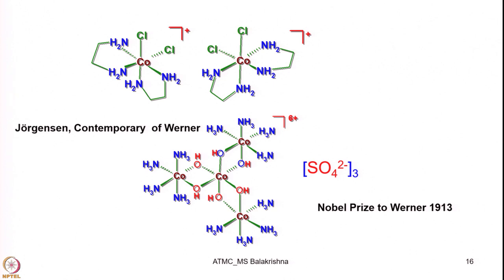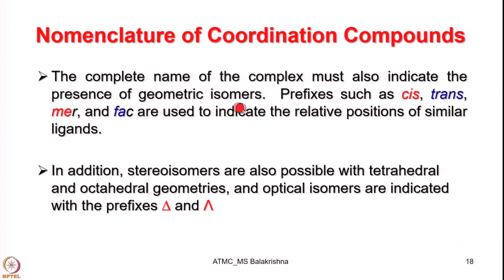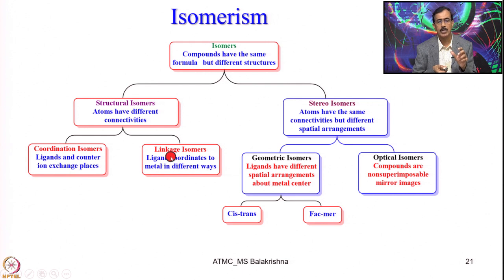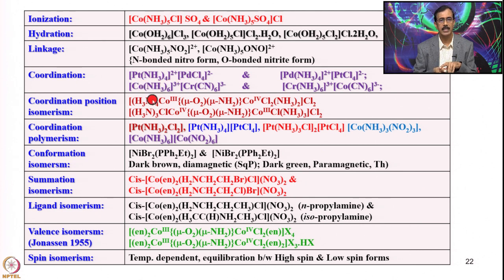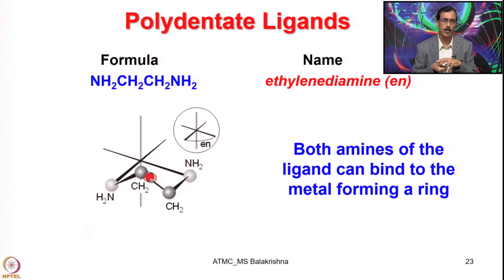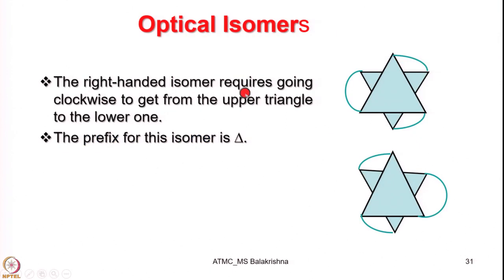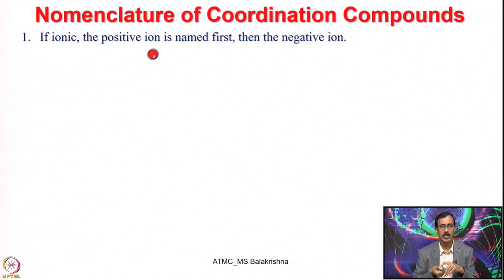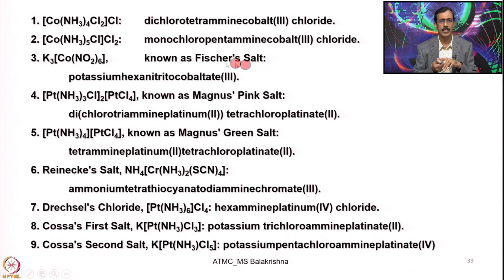Week 2 - Lecture 9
Lecture 9 : Werner’s Coordination Theory